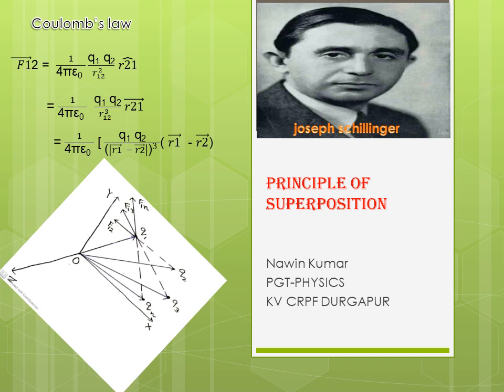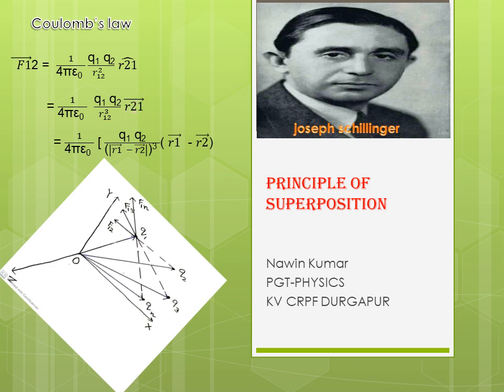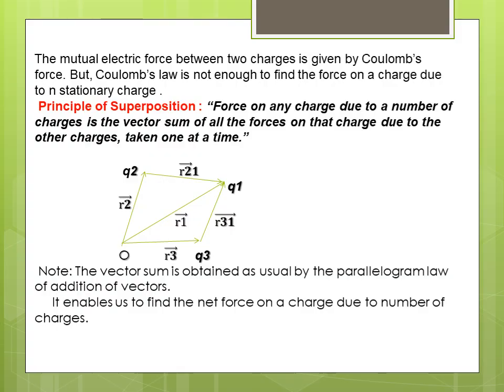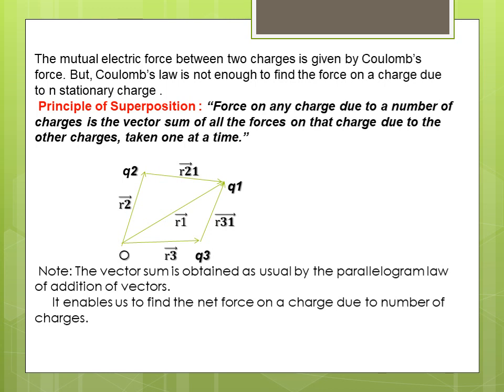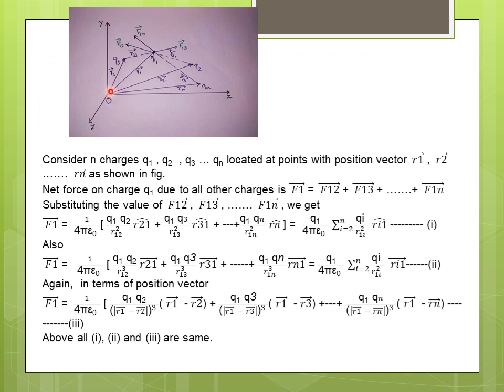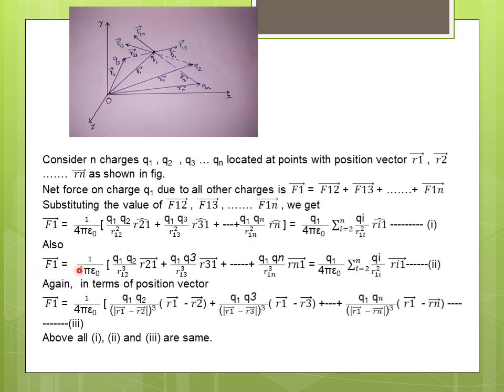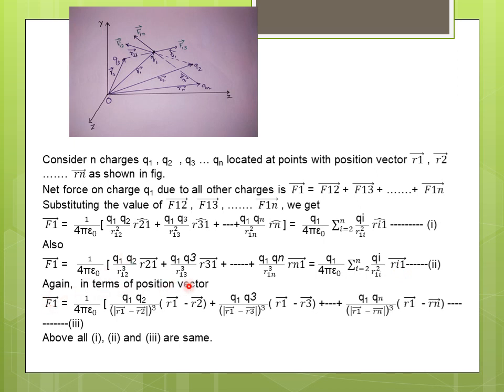Principle of Superposition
Extension of Coulomb's law.
Nawin Kumar
PGT Physics